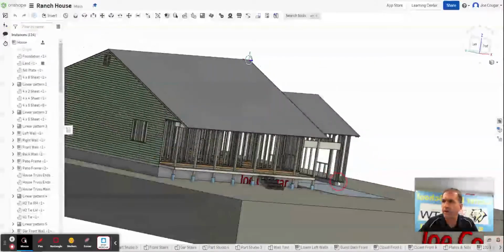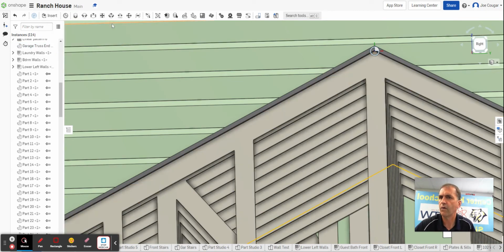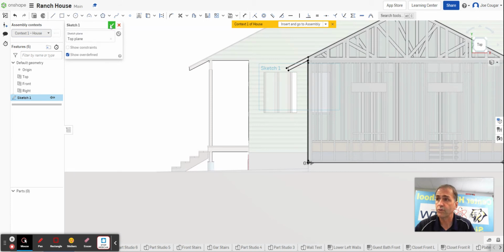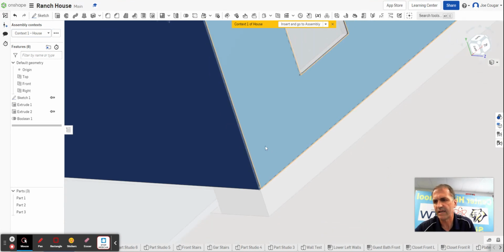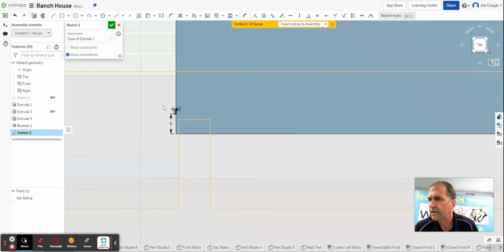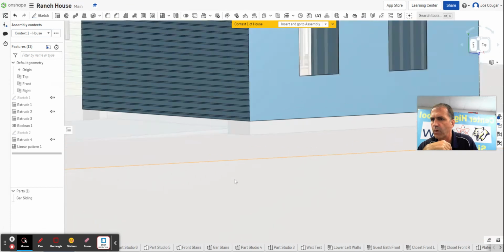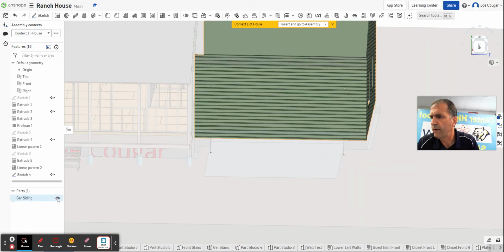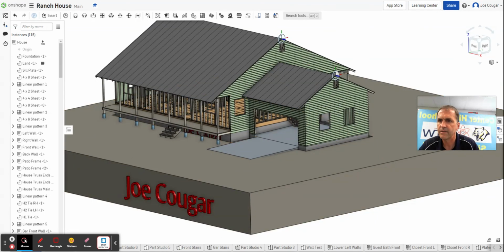Ranch House Siding 3